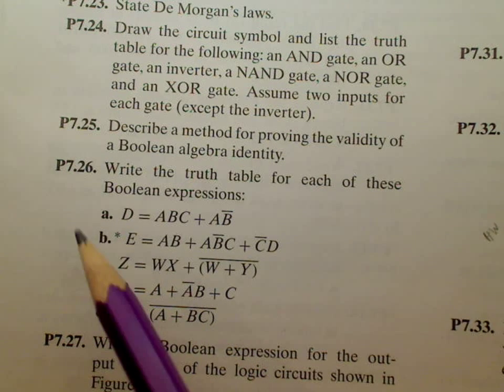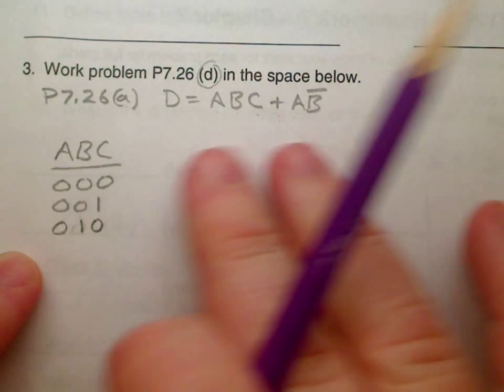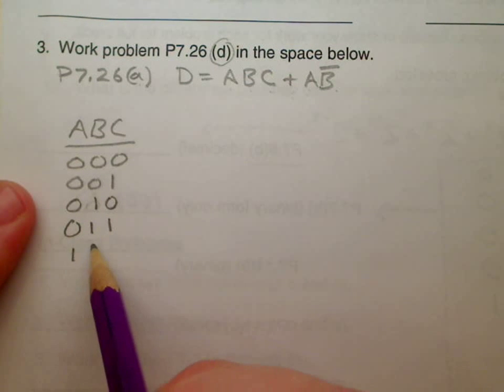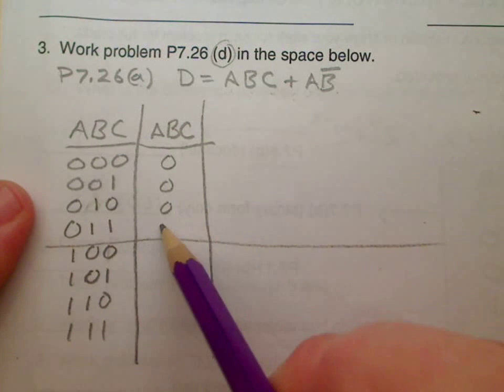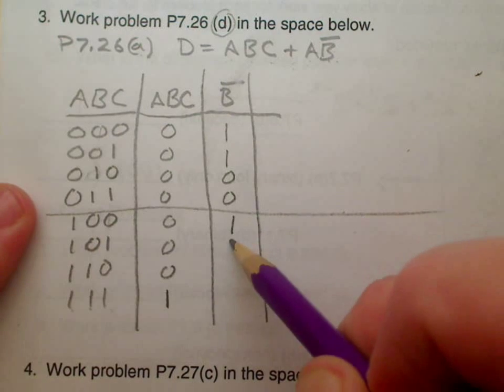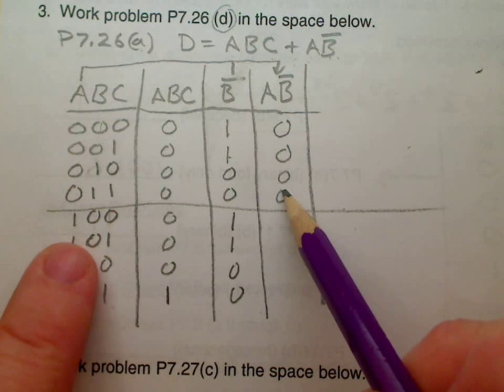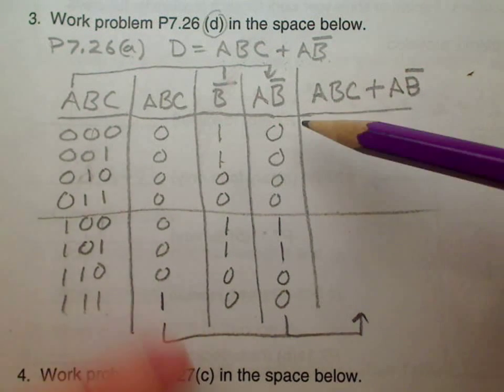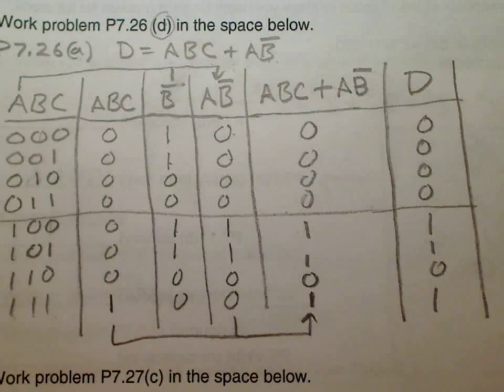Logic Expression to Truth Table - EGR215 - P7.26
Logic Expression to Truth Table